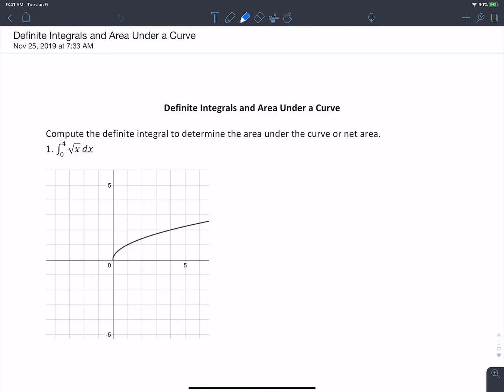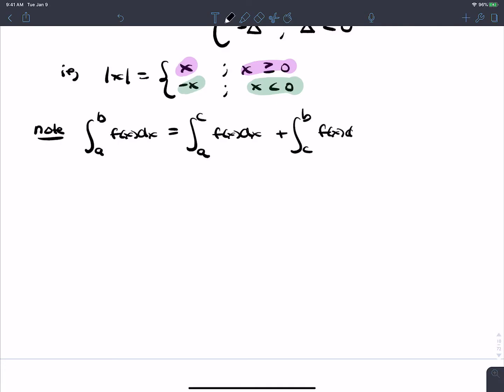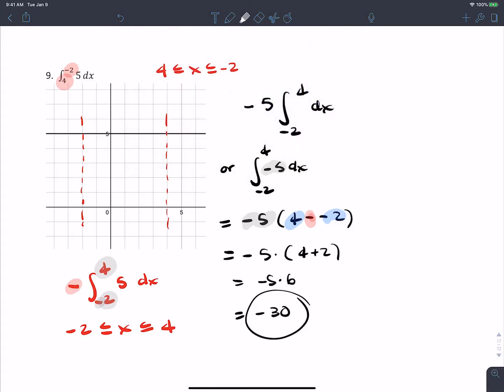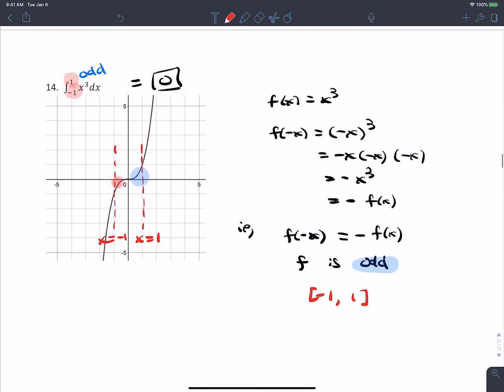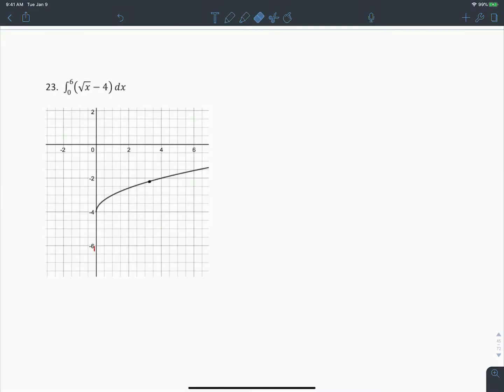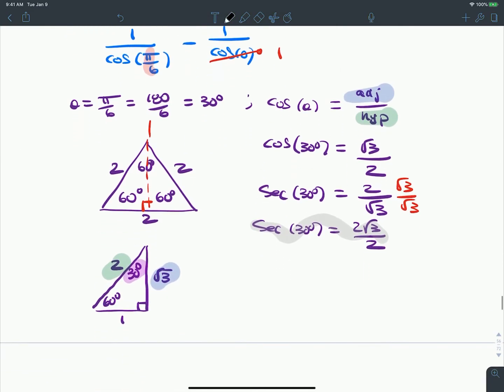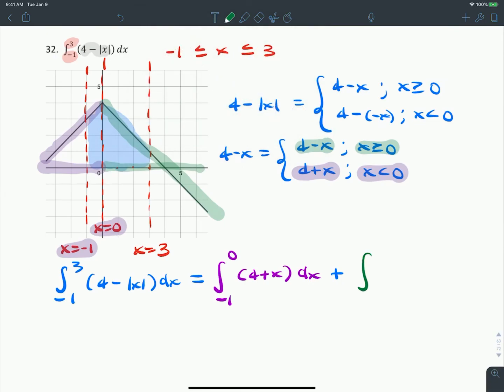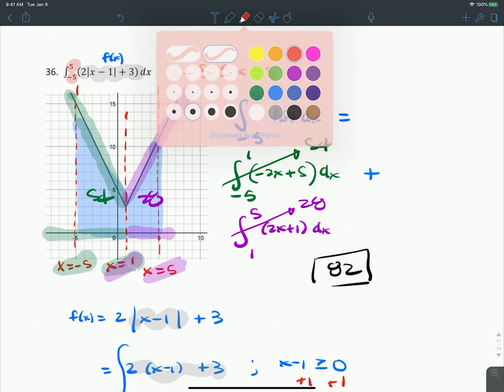Definite Integrals 1080P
Calculus, using definite integrals to determine area under a curve. East Los Angeles College, Daniel Judge.